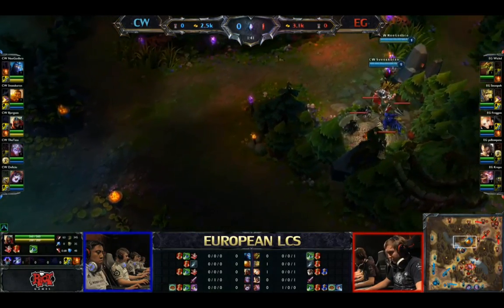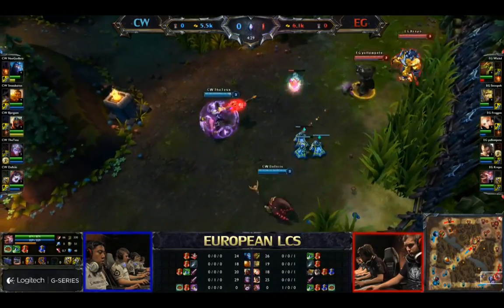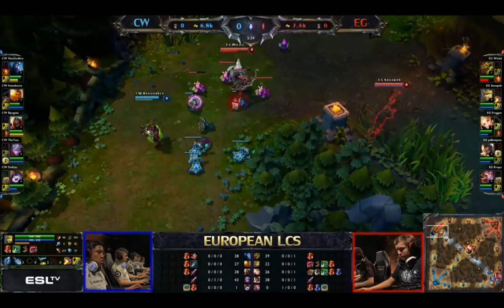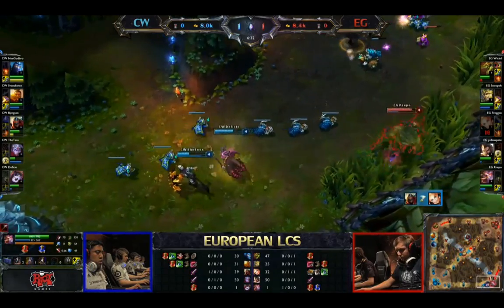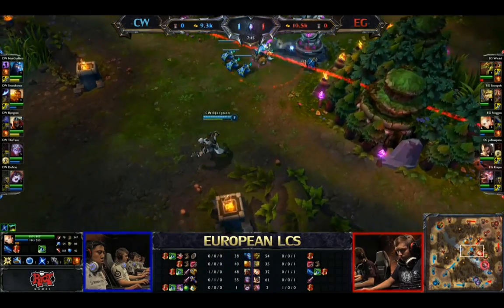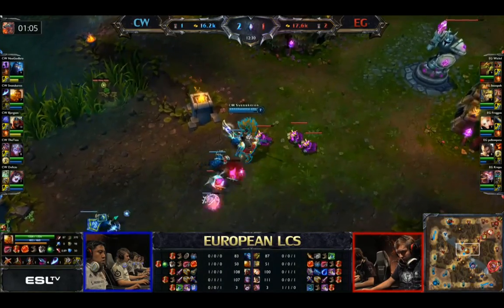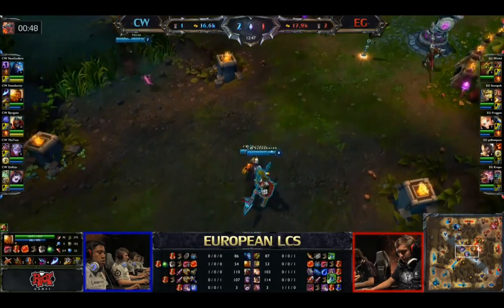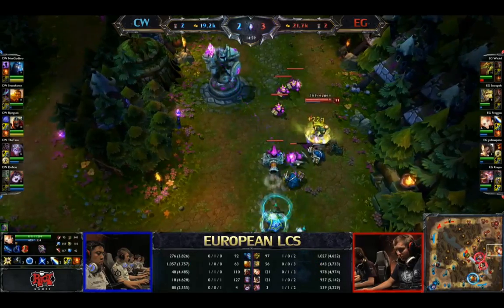LCS EU - CW vs EG Part 1